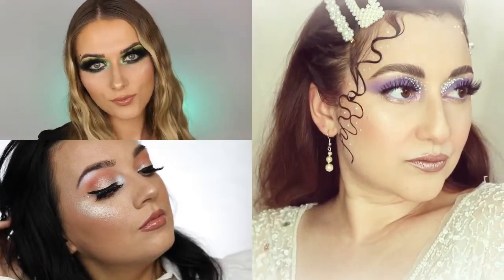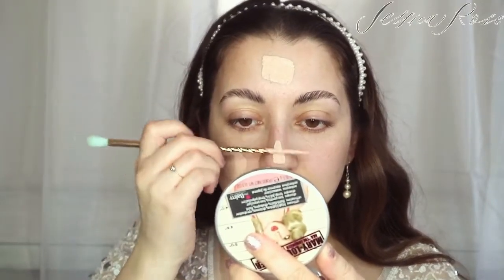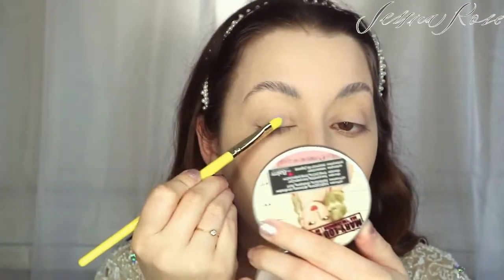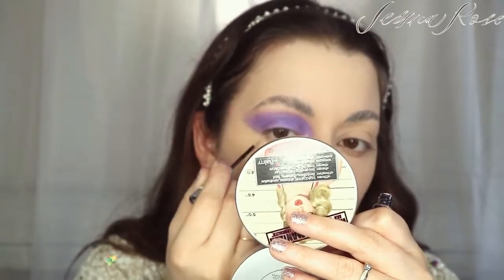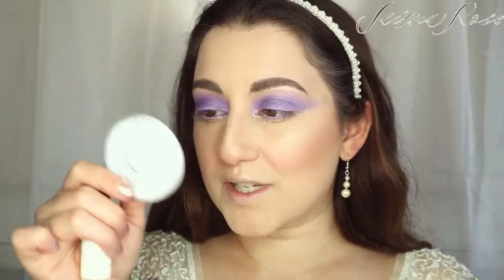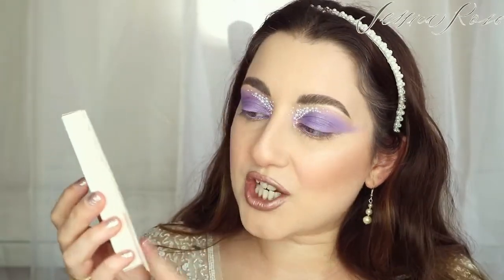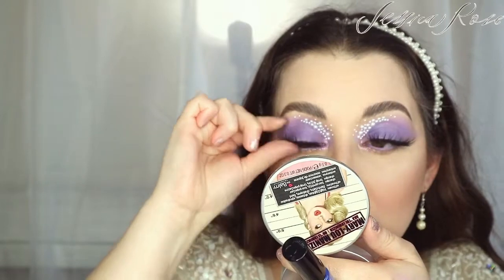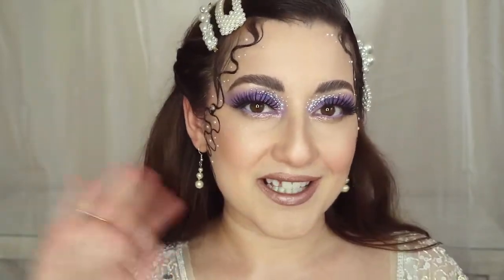BIRTHSTONE COLLAB / PEARL, MOONSTONE & ALEXANDRITE (JUNE)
Hey Everyone!
Today is a very special Birthstone Collaboration with my absolute closest friends Shivon (aka Shivonmakeupbiz) & Sarah (aka Makeupbysaz).
We teamed up to create a look inspired by our own Individual Birthstones.
My birthday is June 23rd, So I'm lucky enough to have 3 Birthstones!

June – Pearl
The June birthstone, pearl, has long been a symbol of purity. The ancient Greeks believed that pearls were the hardened tears of joy from Aphrodite, the goddess of love.

June - Moonstone
Moonstone is often associated with love, passion and fertility; it is believed to bring great luck.
It has been associated with both the Roman and Greek lunar deities. Hindu mythology claims that it is made of solidified moonbeams.

June - Alexandrite
Alexandrite, the gemstone has been thought to bring luck, good fortune and love.
In Russia, it is considered to be a stone of very good omen. It is believed to bring balance in the interaction between the physical manifest world and the unmanifest spiritual, or astral world.

PLEASE if you have a spare minute, Please sign the petition and help spread awareness to what happened to George Floyd. Thank You.

PRODUCTS USED:

FACE

* MAC Fix +
* Pears Transparent Soap
* PS Double Coverage Matte Foundation
* Benefit Blush - Bella Bamba
* The Balm Mary-lou Manizer Highlighter
* Nail Art Wheel - Pearls

EYE'S

* Plouise x mmmMitchell Acid Reign Paint - Ibiza
* Plousie x mmmMitchell Acid Reign Brush Trio
* Barry M Fine Glitter Dust -
* Essence Crystal Eyeliner - Rosy Rush
* Anastasia Beverly Hills Dipbrow Pomade - Dark Brown
* Eyeko Lash Alert Mascara
* Jess Wright Beauty Eyelashes - Unforgettable

LIPS

* Revolution Retro Luxe Lip Kit - Echelon
* MAC x Mariah Carey Lipstick - All I want

MUSIC

·••· Business Related ·••·